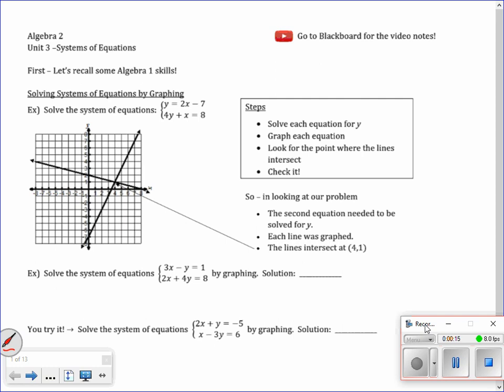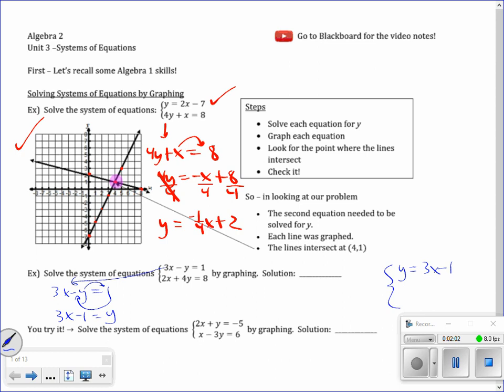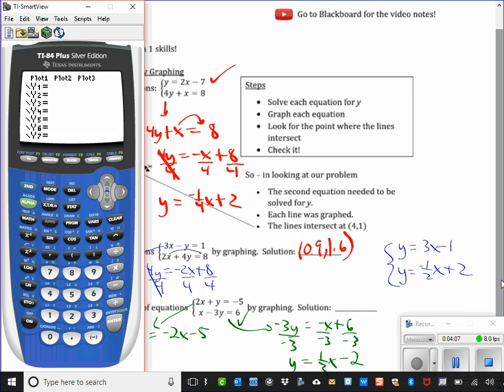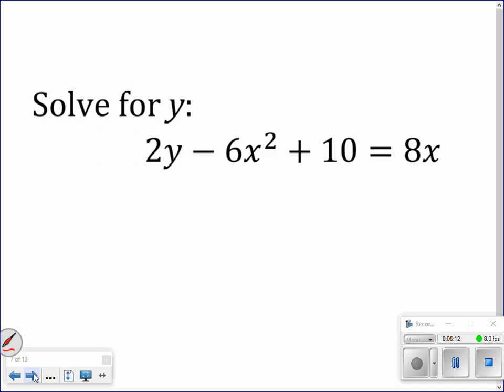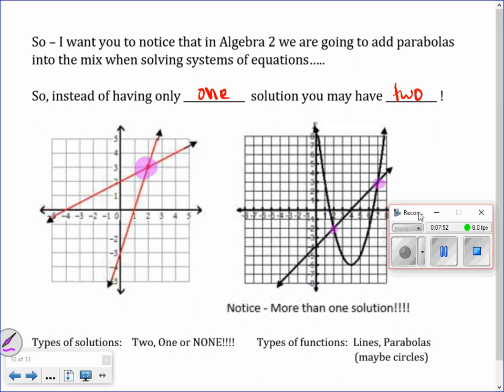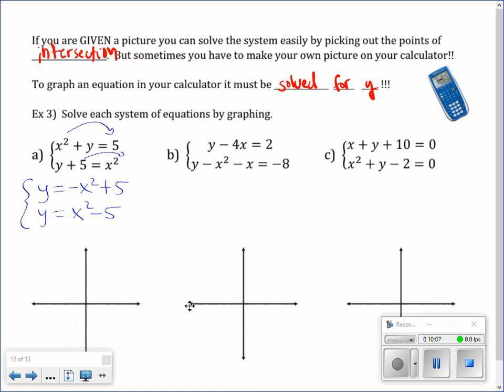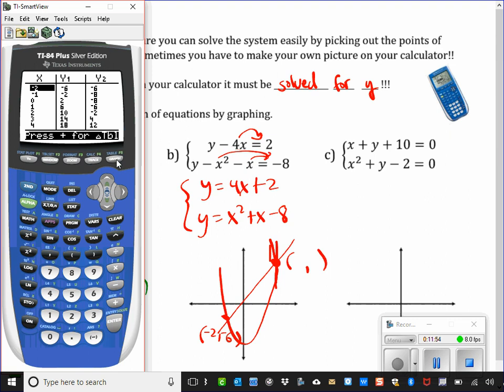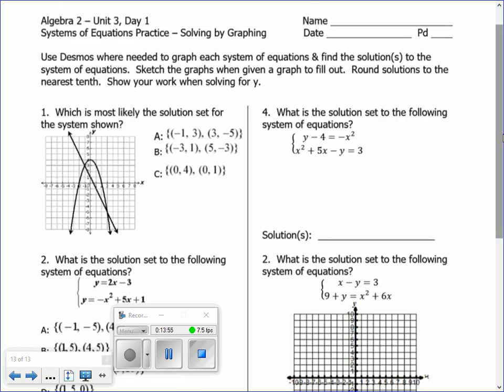Unit 3 Day 1 Solving Systems of Equations, video notes